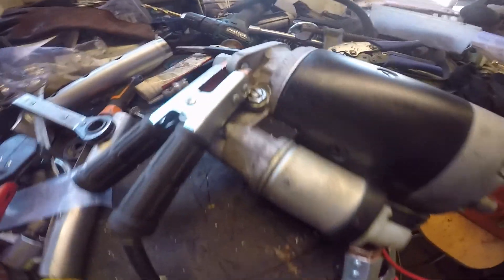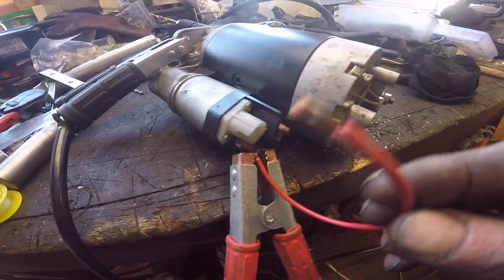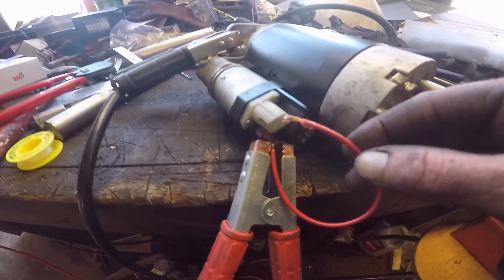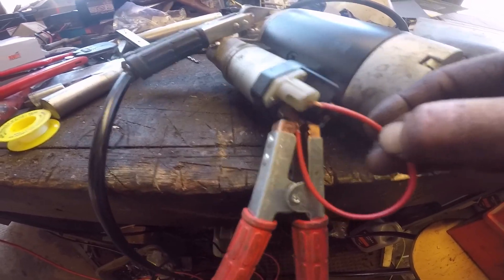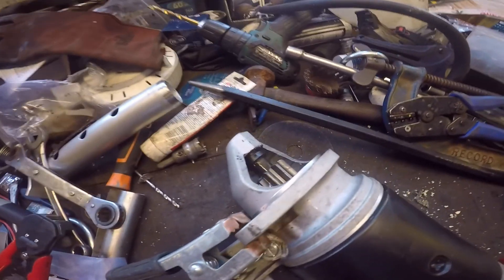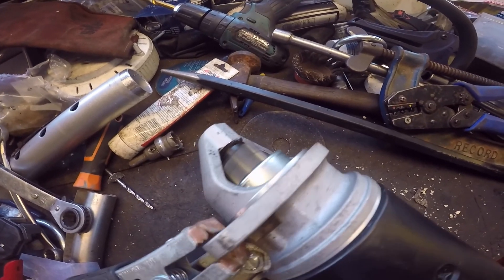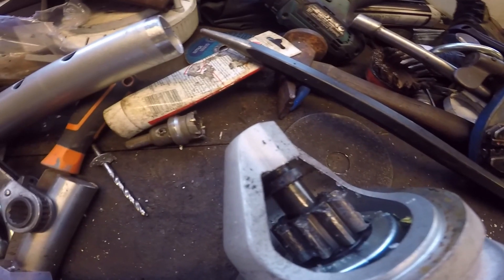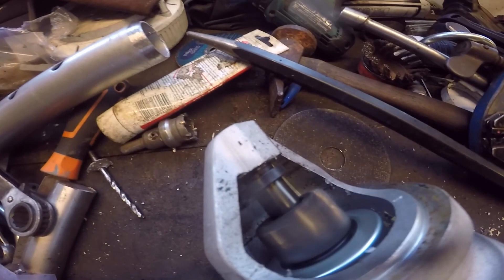How To Test 12v Starter Motor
KATSU 1 Ton Chain Block Ebay
Heavy Duty Jump Leads Ebay
Us Pro 3pc Extension bar 1/2 inch drive Ebay

Fitting the narrowboat day boat engine only to find the starter motor was stuck in the engaged position so test the starter motor only to find all is well dohhh!!

Kippen Manual Chain Hoist 1 Ton Amazon
Battery Jump Leads Booster Cable Amazon

Thankyou everybody for watching

“As an Amazon Associate I earn from qualifying purchases" I will make a small percentage from the sale of any items after following my clickable affiliate links in the video descriptions